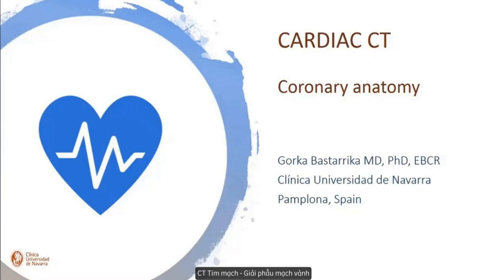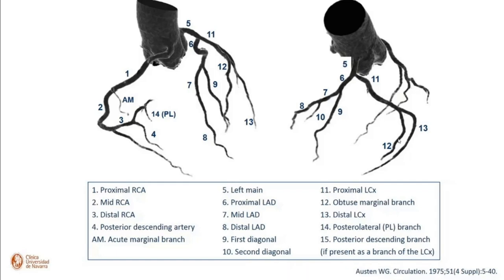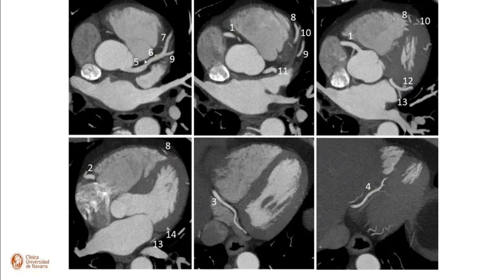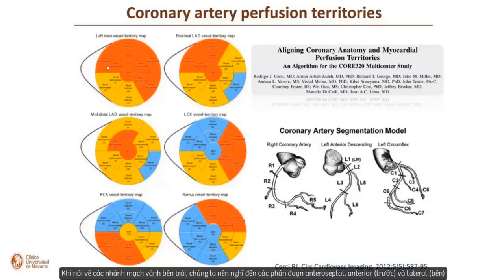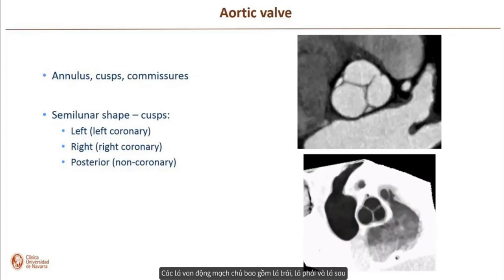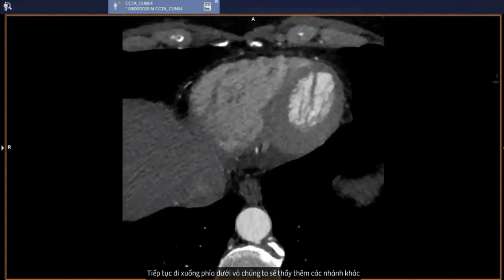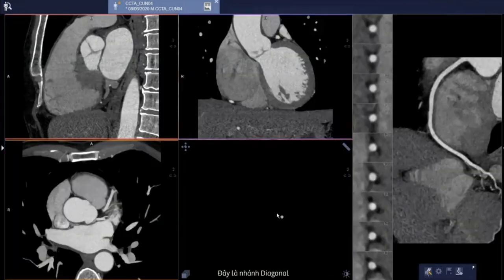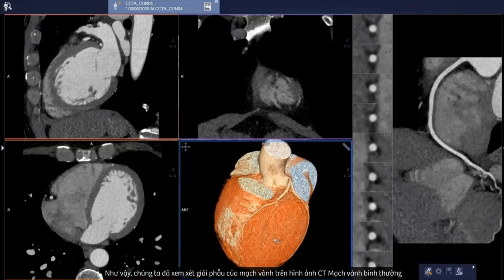gp ct vành